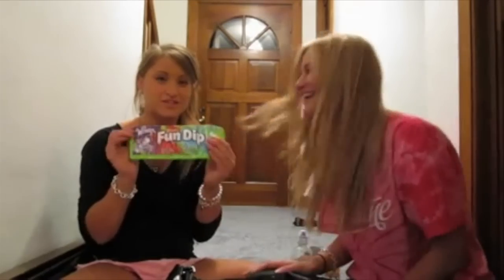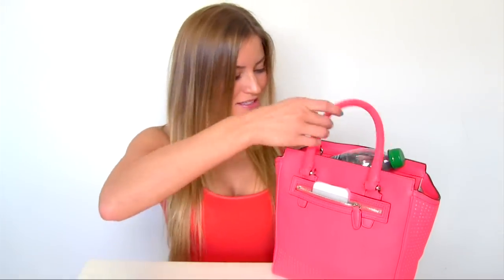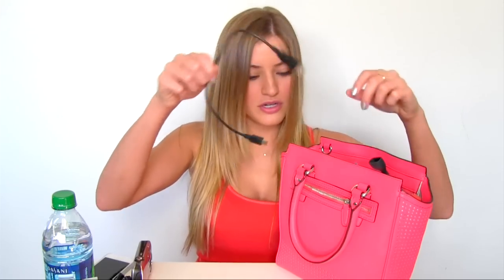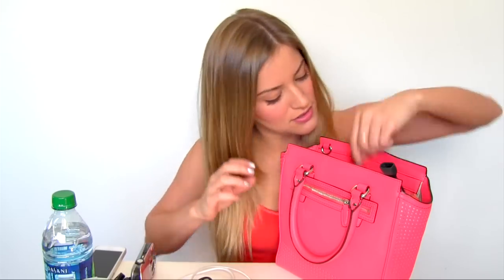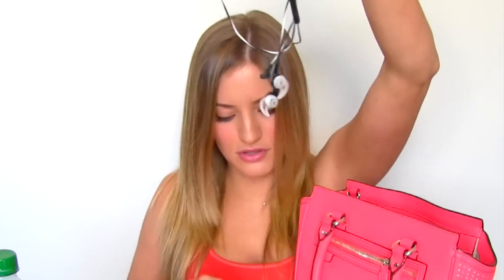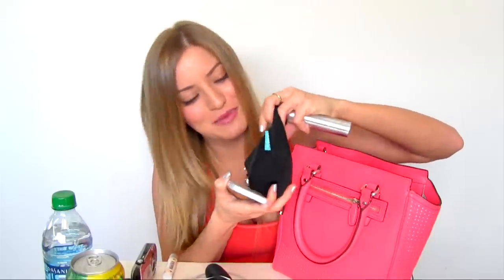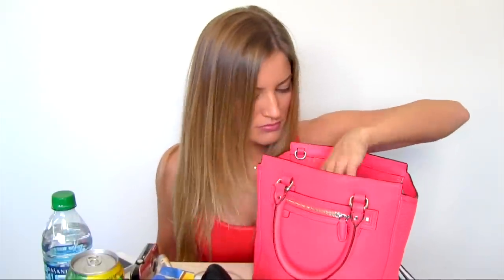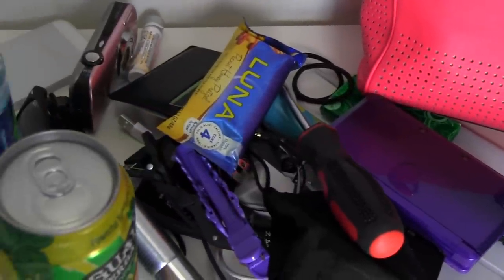What's in my purse?! | iJustine